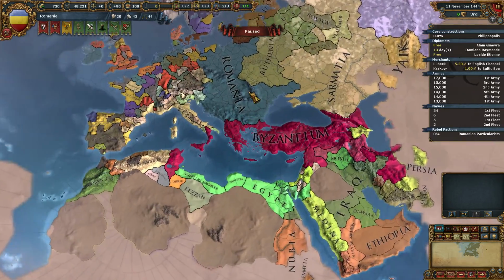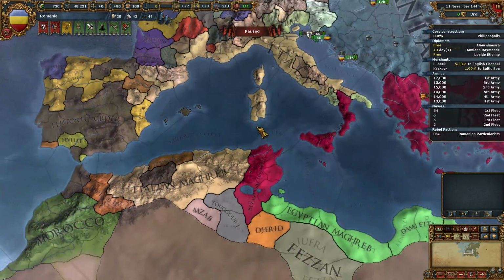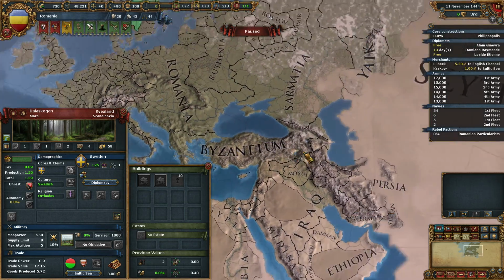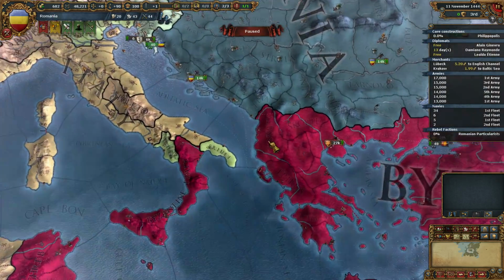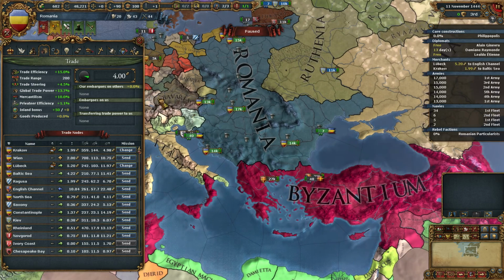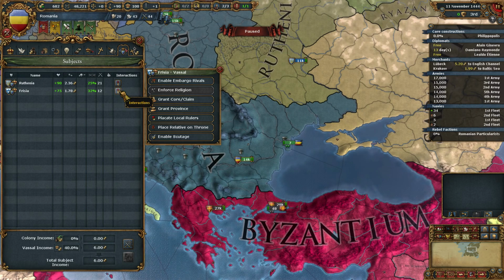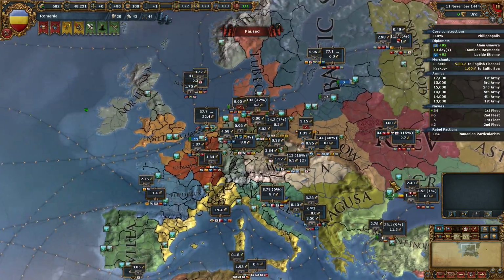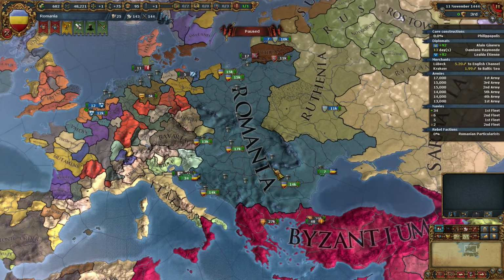Romania: Paradox Mega Campaign - Europa Universalis 4 - Part 15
Analyzing our situation, our country, neighbors, rivals, trade, the basics. Time for EU4!